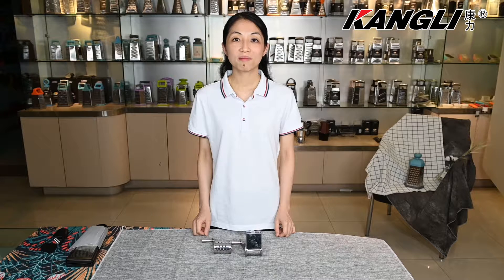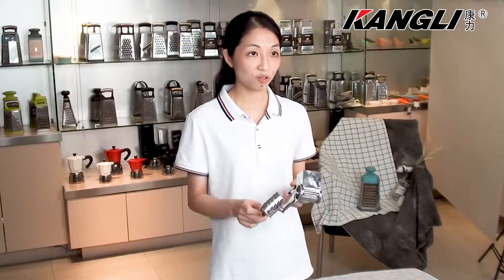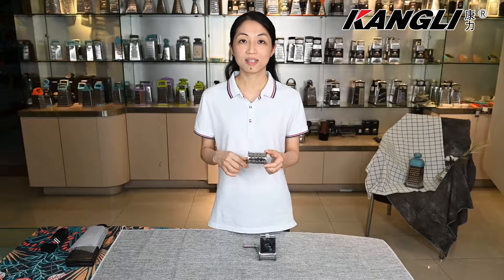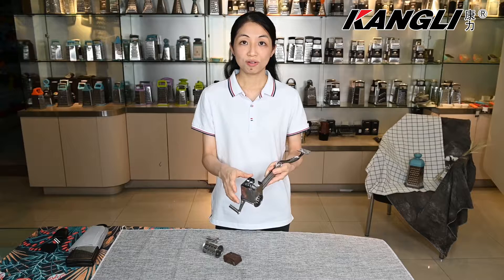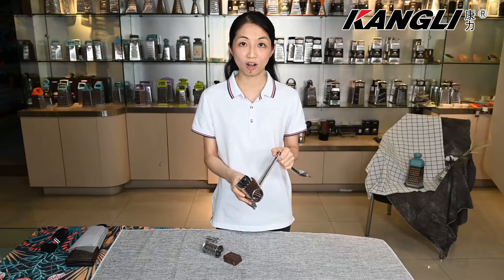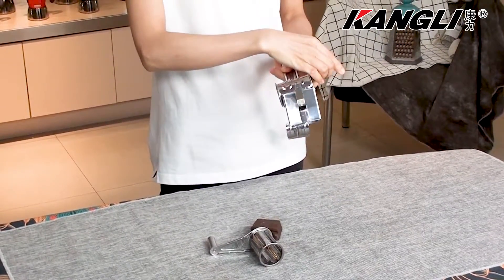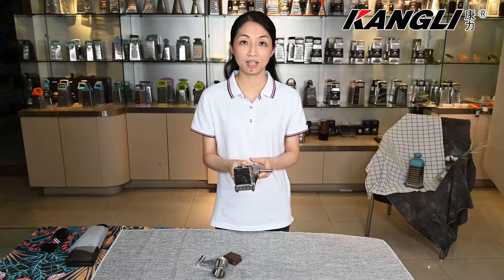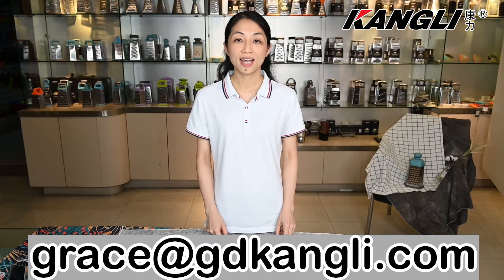Rotary Grater Presentation